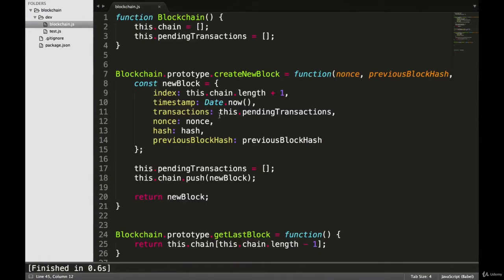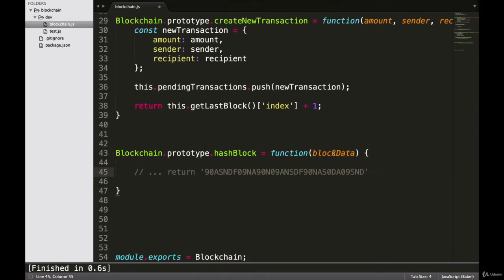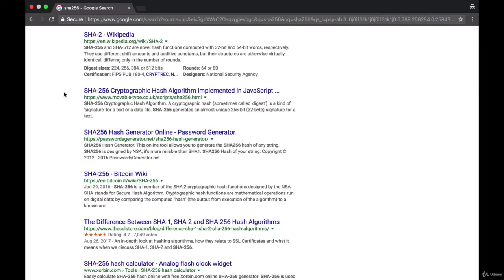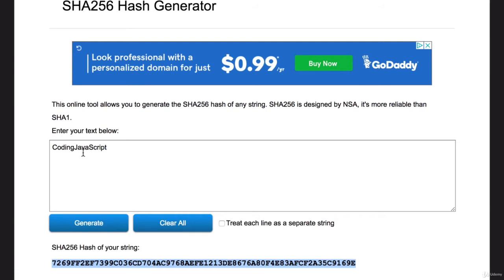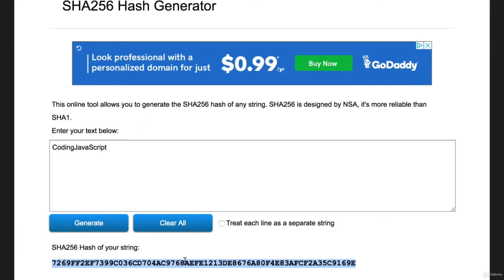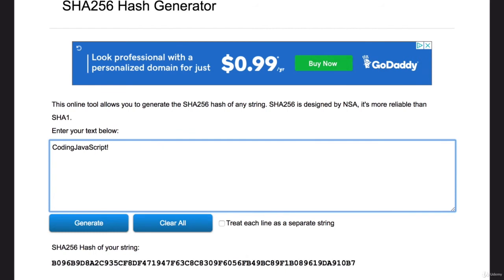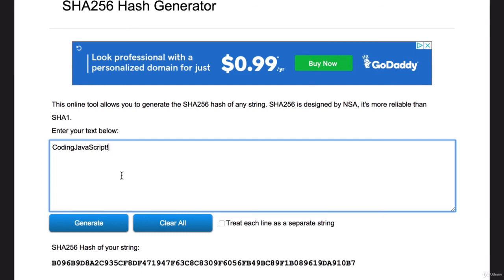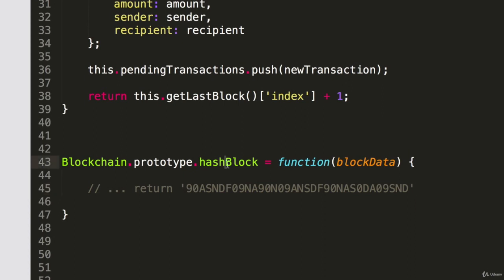SHA256 Hashing || How to study blockchain